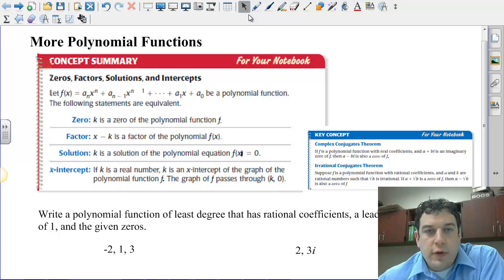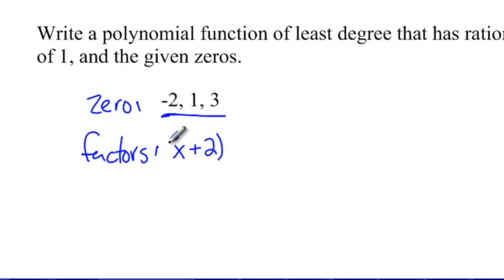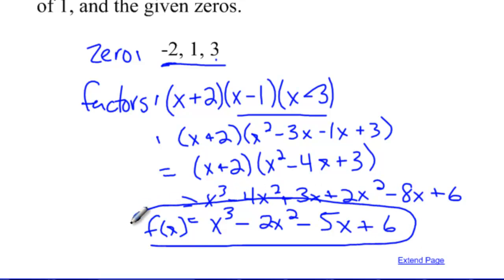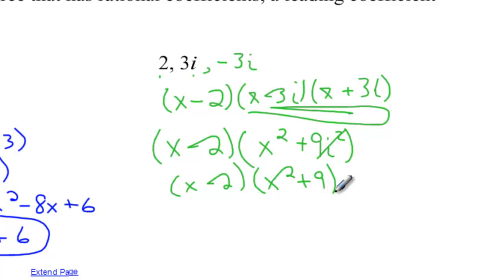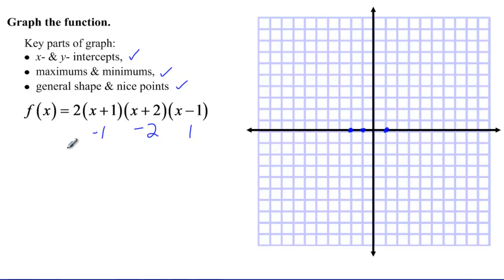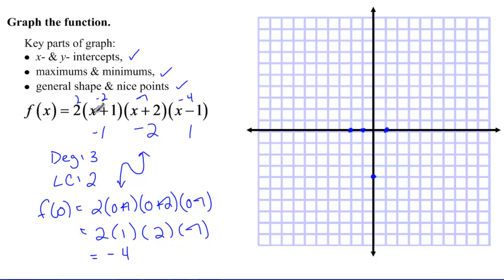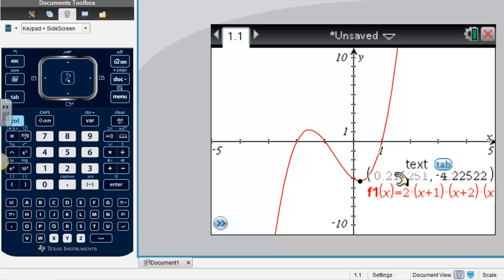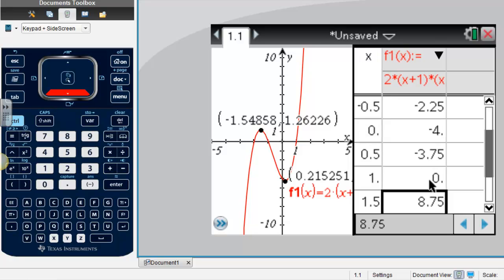Algebra 2 - Polynomial Functions & Their Graphs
This video demonstrates how to graph polynomial functions using a graphing calculator (TI-nspire).  There is a link to another video, demonstrating how to use the TI-84 also.  The video also has two examples of how to find a polynomial from a given set of zeros.